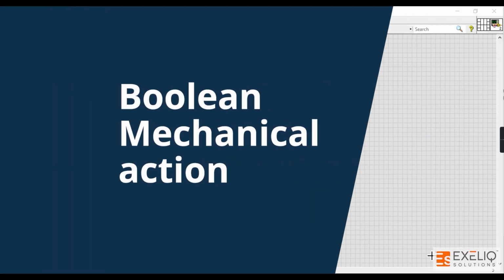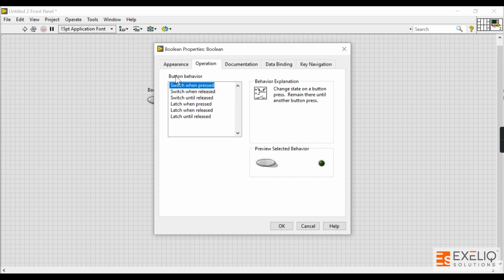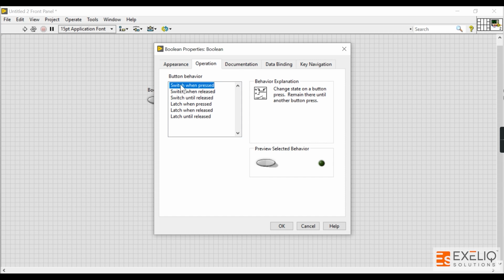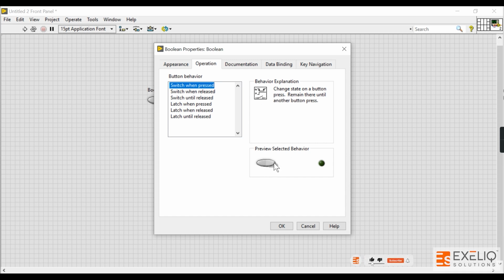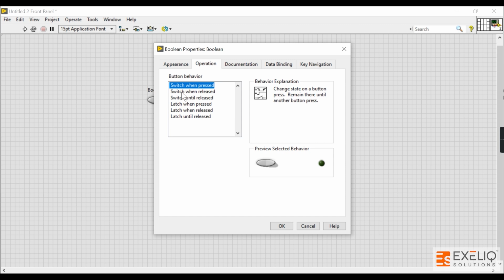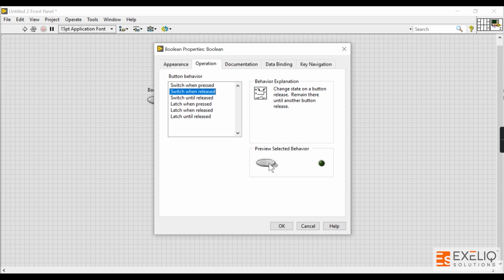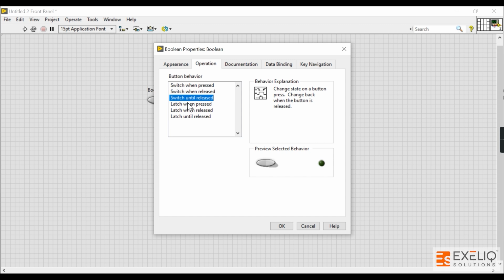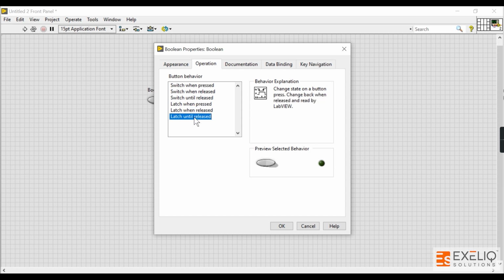Learn About Boolean Mechanical Actions in LabVIEW | Exeliq LabVIEW Beginner Course | LabVIEW Basics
If you are a beginner in LabVIEW and want to learn LabVIEW from scratch, this video is for you.
In today's Exeliq Tech Talks, we will learn about Boolean Mechanical Actions in LabVIEW with Exeliq. Let's start this Exeliq Tech Talks journey. Be smart and Code fast.

For more content follow Exeliq Solutions

Exeliq Tech Talks is an initiative by Exeliq for restless learners. Our mission is to empower the youth by providing them with a platform to grow their knowledge in the field of manufacturing technology.

Exeliq Tech Talks are committed to enabling our generation to adopt smart manufacturing, by providing them with relevant content like manufacturing programming, instrumentation, industrial internet of things, and other latest cutting-edge technology.

With this vision in mind, Exeliq Tech Talks is committed to delivering value to our viewers.